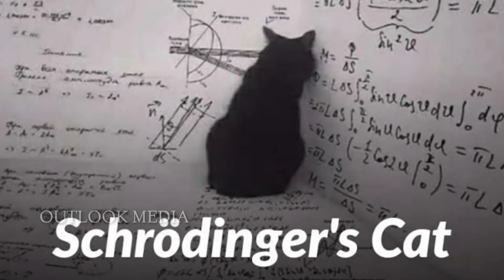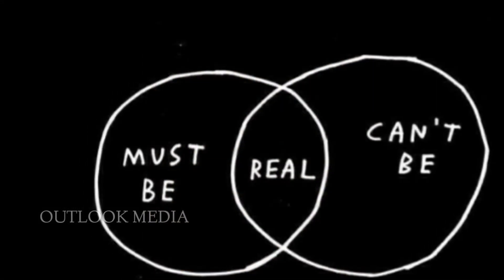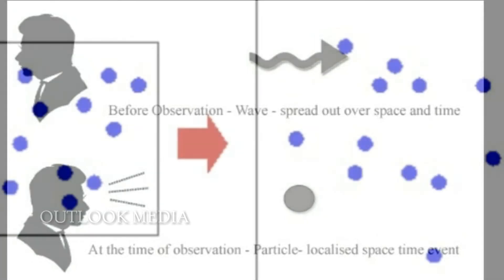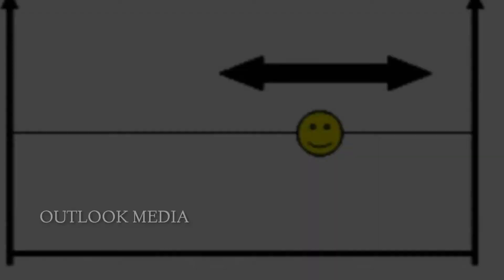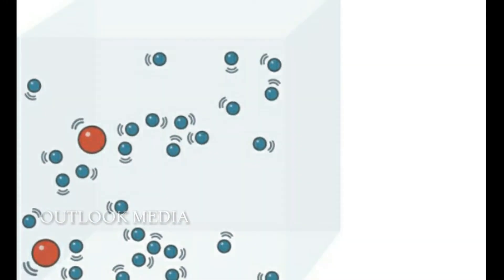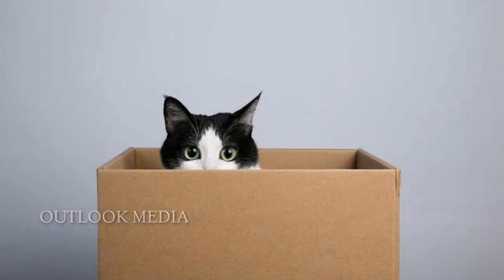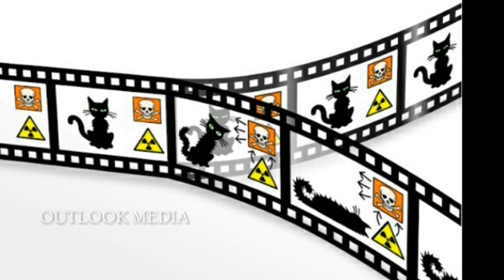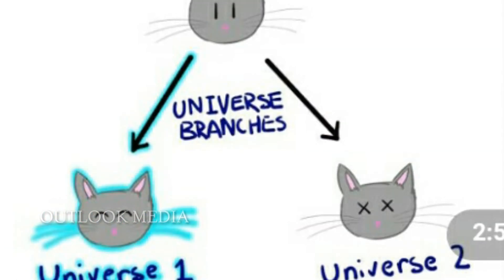Schrödinger'S cat | Explained in malayalam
Schrödinger's cat is a thought experiment, sometimes called paradox devised by Austrian physicist Erwin Schrödinger in 1935
More details about this topic will be uploaded in coming videos

Schrödinger'S_Cat # Malayalam

OUTLOOK MEDIA